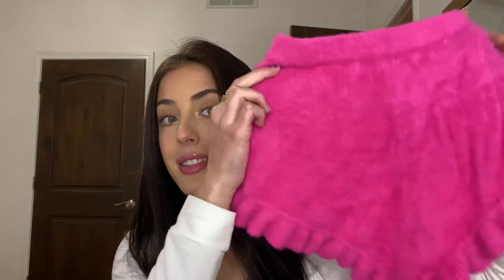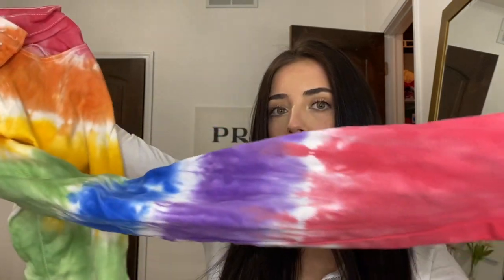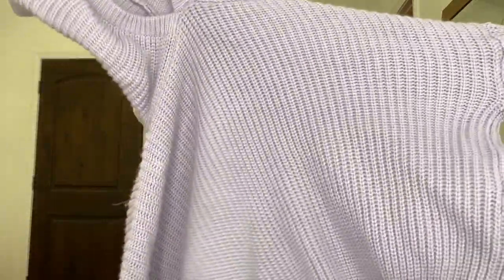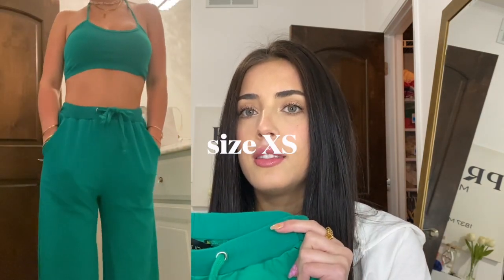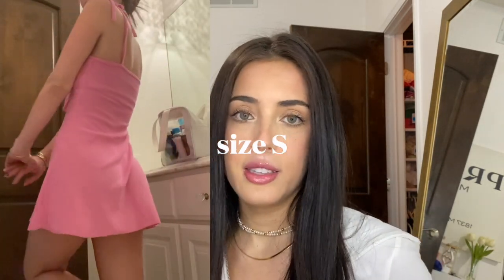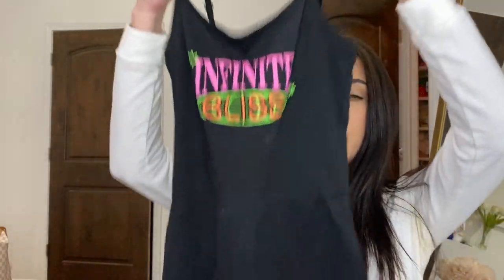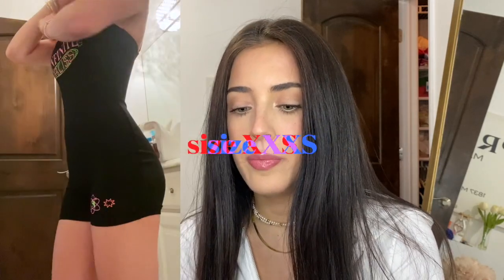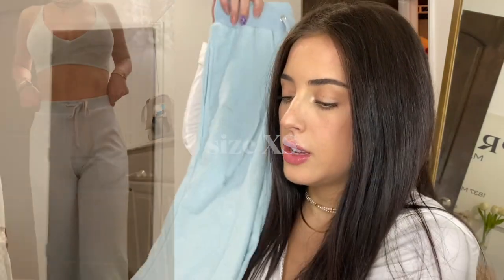Dolls Kill Clothing Haul 2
Hi!!! Dolls kill sent me another PR package. Im so obsessed with these items.

8. Matching Wavy Pants (loveeee this set so much)